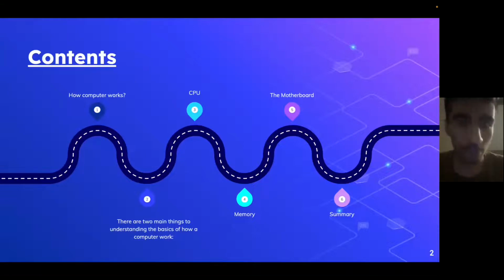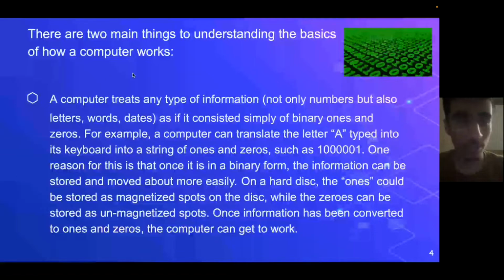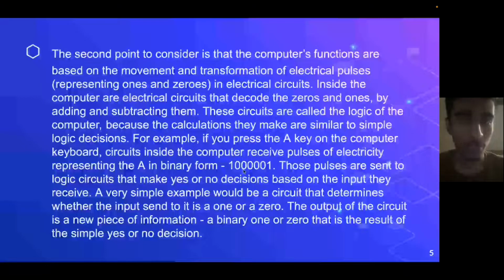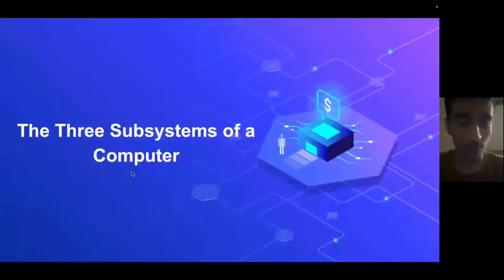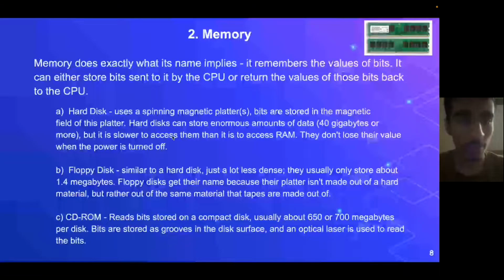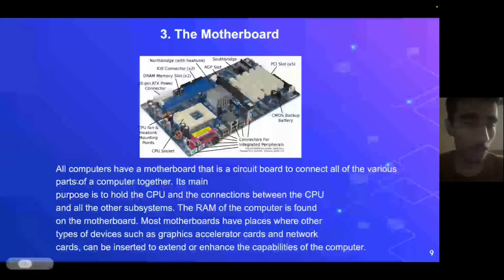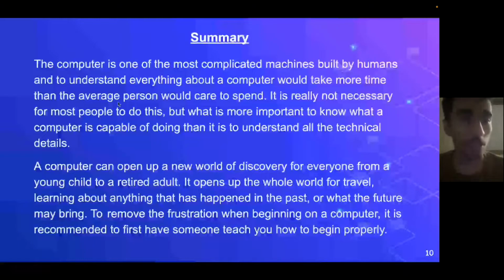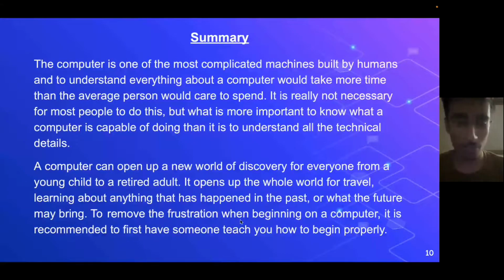How Computer Works (MCO Presentation video)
By Vatsal Ghoghari - 20CS016